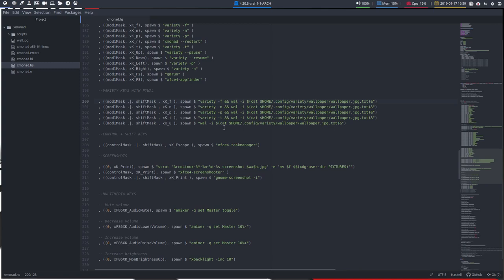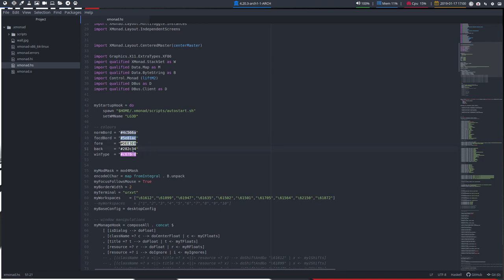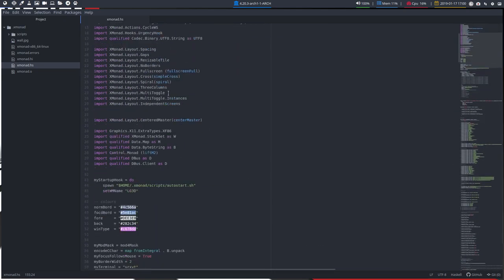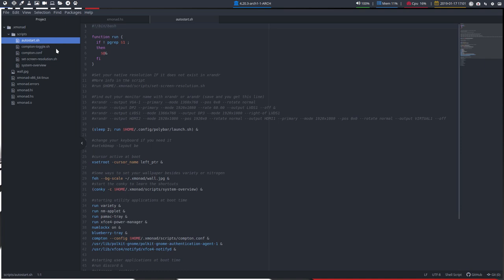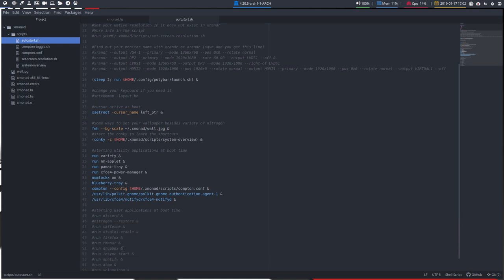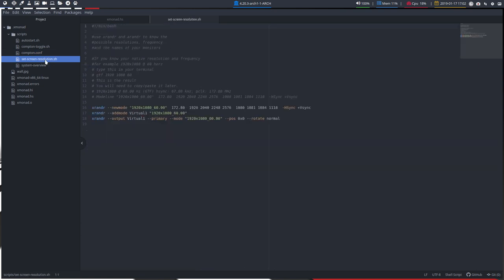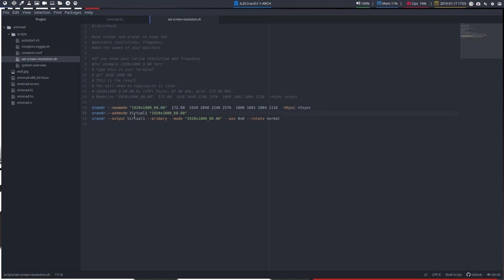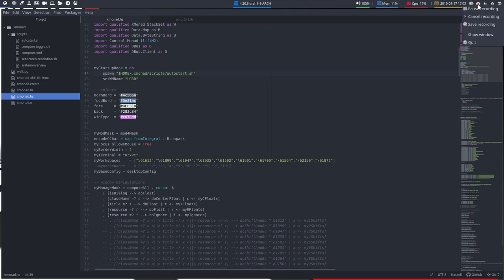ArcoLinux : 771 Xmonad has two major documents to configure